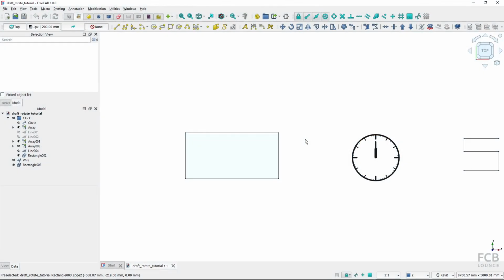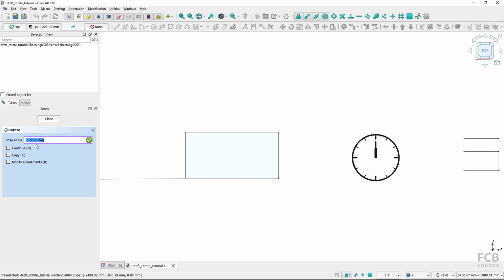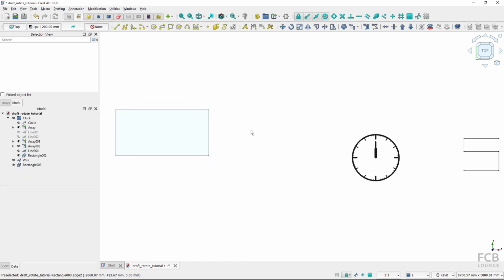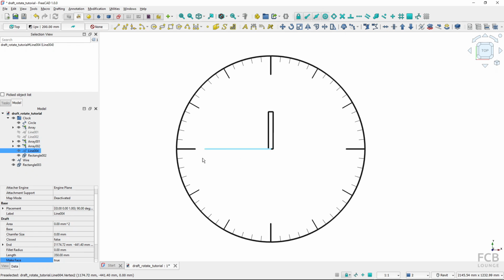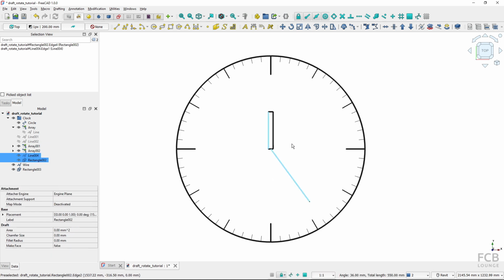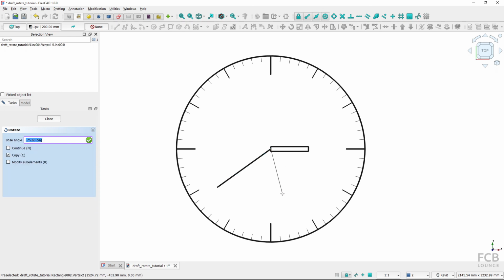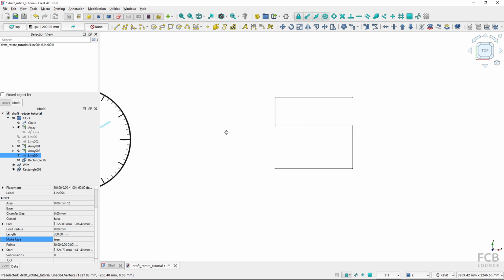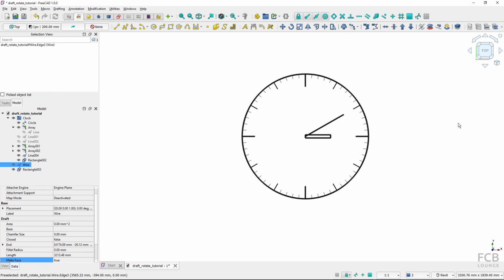Draft Rotate Tool in FreeCAD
This video provides a comprehensive overview of the Draft Rotate tool in FreeCAD. This tool is part of the Draft workbench and it is also available in the BIM workbench.
The Draft_Rotate tool enables users to rotate object or multiple objects at once. The video explains how to select the center point of rotation and how to select the base angle and the new angle. It is possible to set rotation angle graphically or numerically. The video also explains several extended options of the tool, such as Copy, Continue or Modify subelements.

Content:
0:00 Introduction
0:20 Basics draft rotate tool
2:19 Rotating hands of a clock face
4:50 Create rotated copy of object
5:19 Continue option explanation
6:01 Modify subelements option